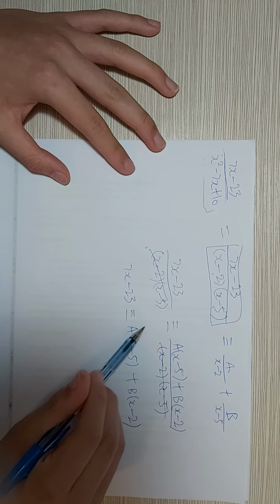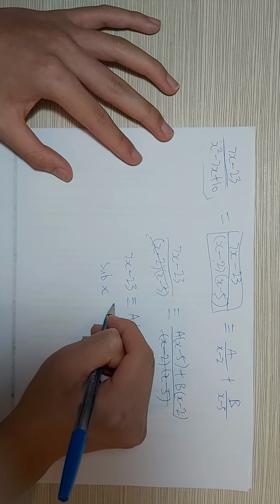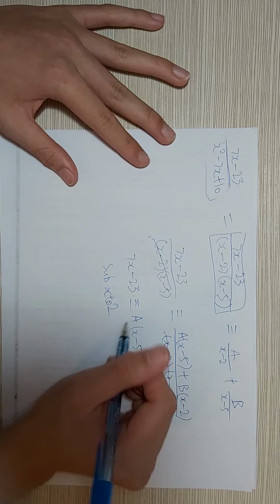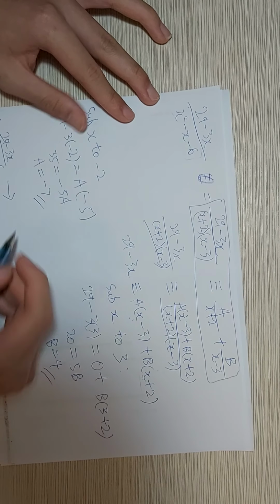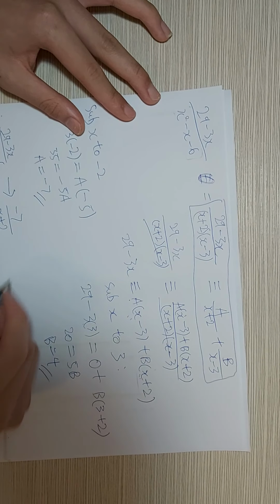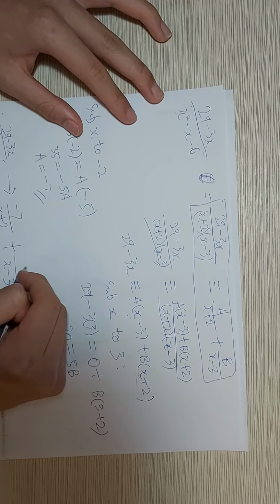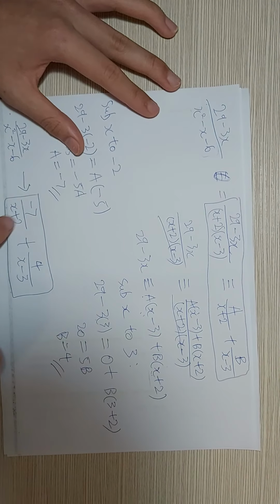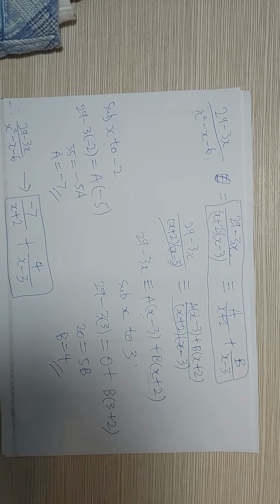Partial fraction decomposition